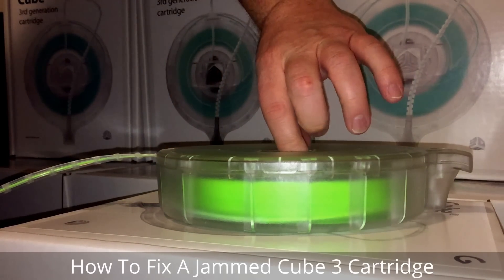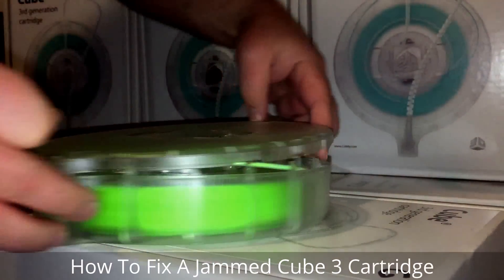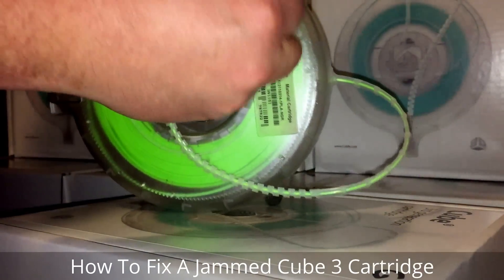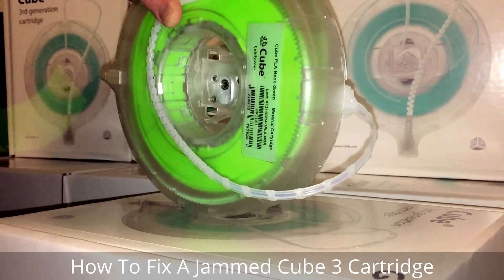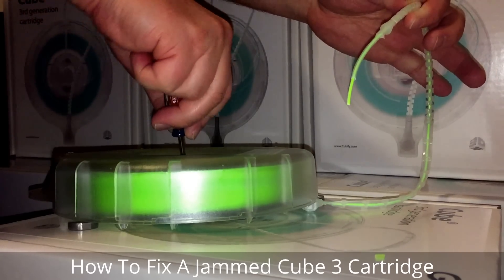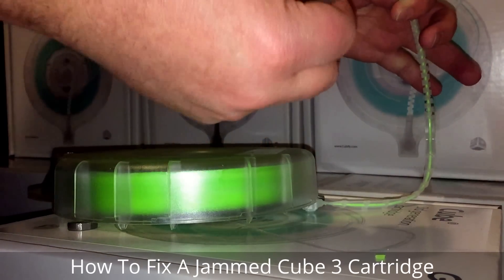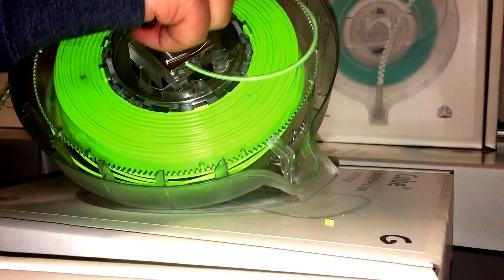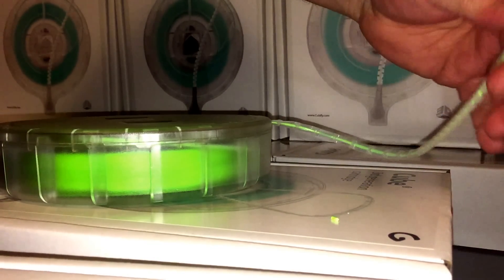How To Fix A Jammed 3D Systems Cubify Cube 3 3D Printer Cartridge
This video shows how to fix a jammed/clogged 3D Systems, Cubify Cube 3 3D Printer Cartridge.  Generally what happens is the PLA or ABS will become stuck inside the cartridge.  The gear/cog system in the center of the cartridge that 'feeds' the material stops working properly.  The feed system losses it grip on the material and is unable to feed it.  This video will show you how to open the cartridge and manually feed the material through so that you can continue to use the cartridge.